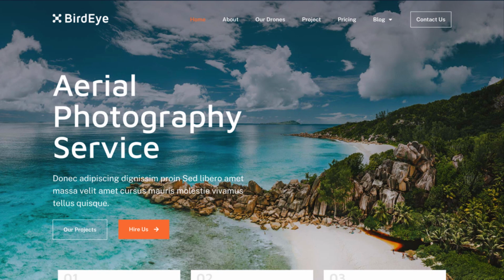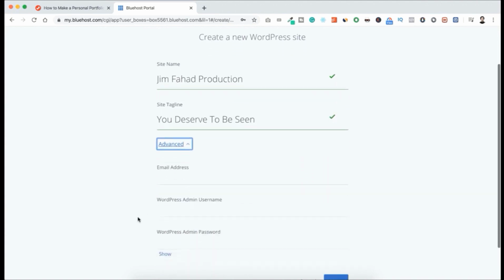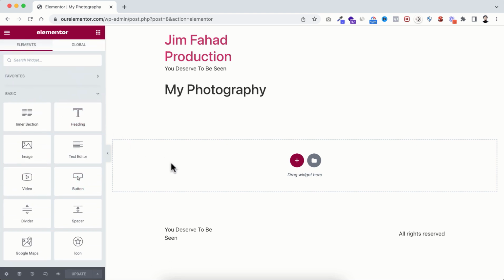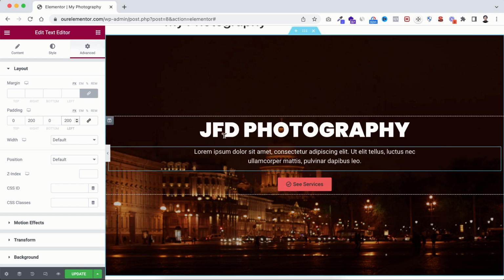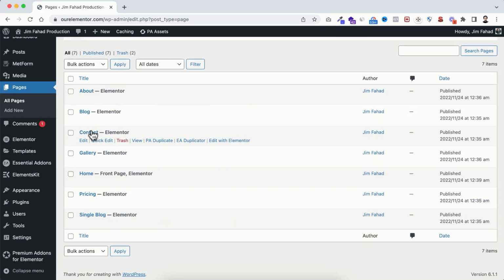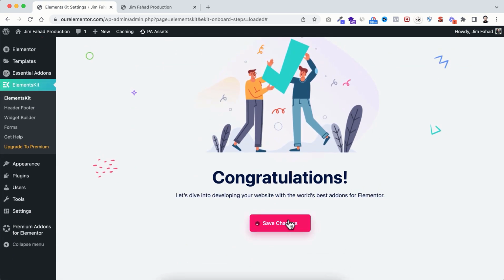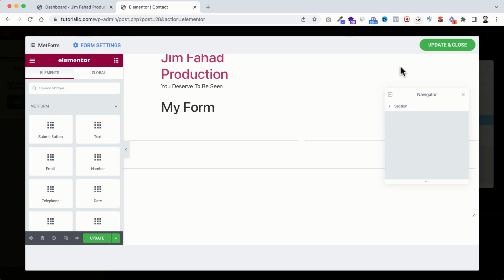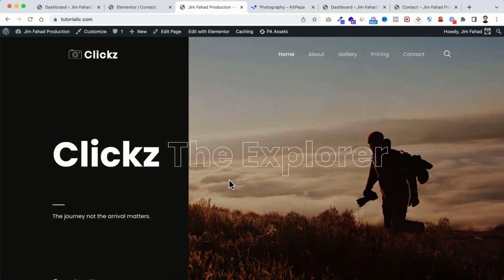How to Make a Photography Website using WordPress & Elementor (STEP BY STEP Tutorial for Beginners)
In this Step by Step tutorial, I will show you how to create a Professional MULTI-PAGE Photography Website using WordPress, Elementor & Ready Elementor Template Kits! This Beginner-friendly Tutorial doesn't require a single line of coding!

TIMESTAMP:
0:00:00 Overview
0:01:17 About Course Instructor [Jim Fahad]
0:01:53 Easy 4 Steps
0:02:20 Get your Domain & Web Hosting (60% OFF 💸)

0:09:37 Install WordPress
0:12:45 WordPress Dashboard Walkthrough
0:17:20 Install Elementor Page Builder
0:18:43 Fundamental of Elementor Page Builder

0:30:11 Get Professional Photography Elementor Template Kits
0:34:57 Creating Website using KitPapa Template Kit
0:58:05 Creating Website using Template Kit(Requires Elementor Pro)
1:06:05 CONGRATULATIONS! You made it!!!